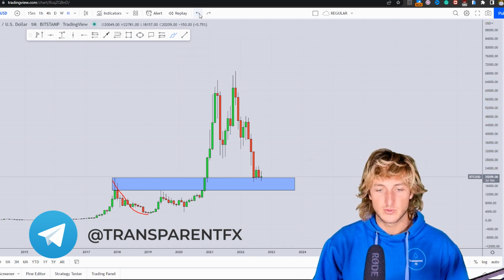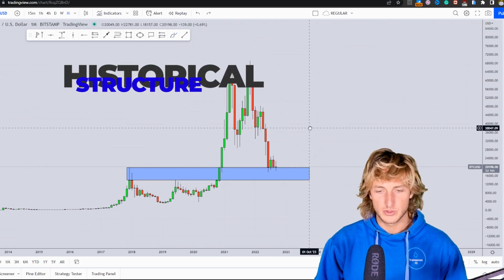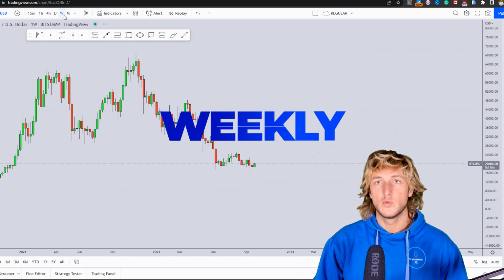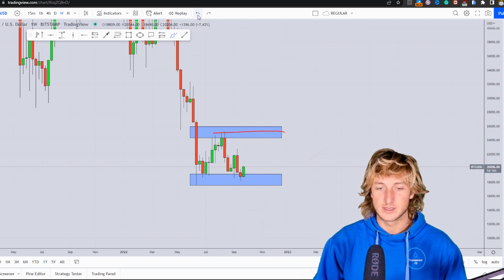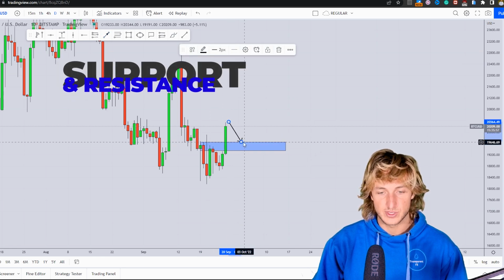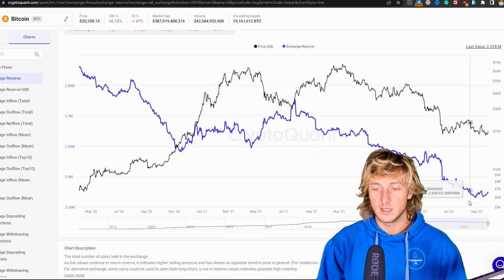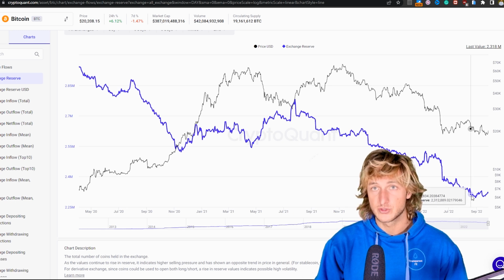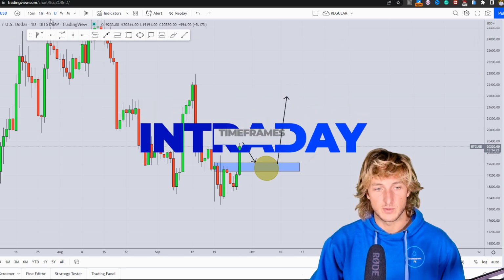BITCOIN Price Prediction: Technical & Order Flow Analysis !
In this video, I will be sharing my BTC Price Prediction by providing my complete technical and order flow analysis so you can watch it to possibly improve your and crypto trading skillset.